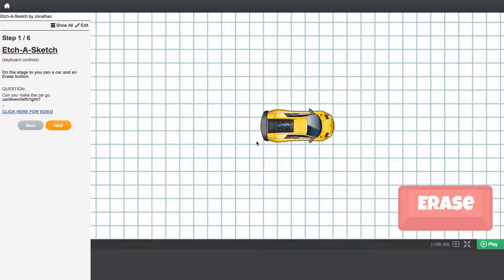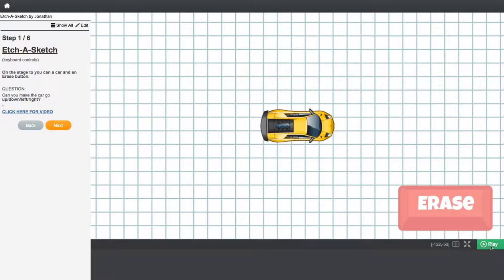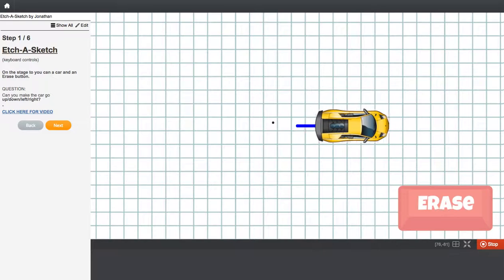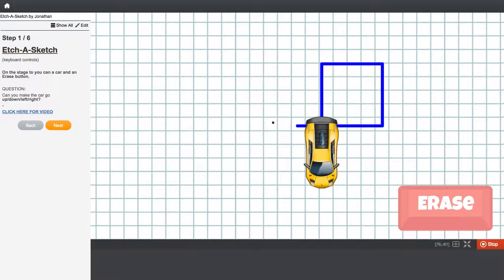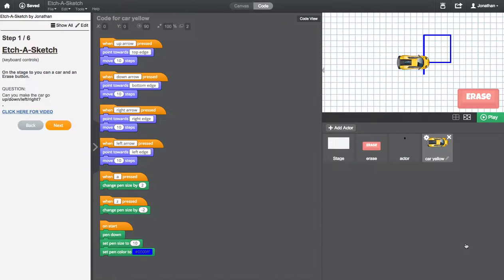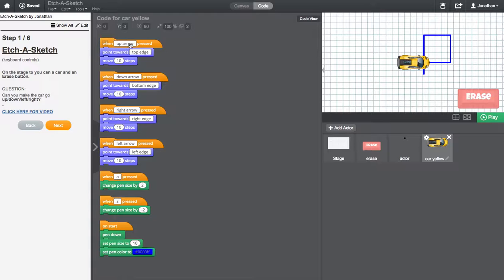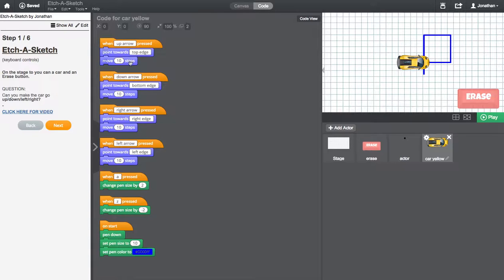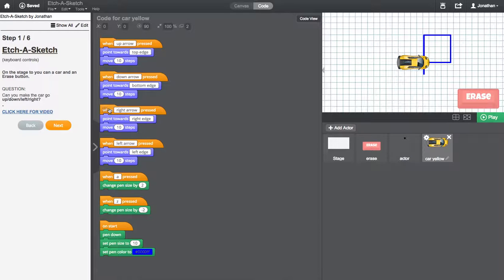Keyboard Controls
In this video, I will explain how to add keyboard controls to an actor so that you can make it move around the stage using the keypads on your keyboard.